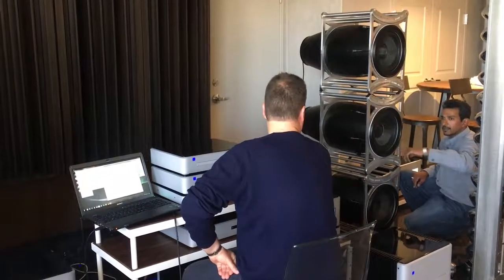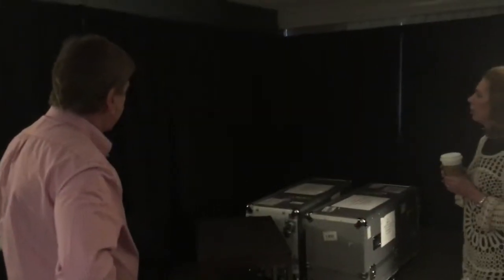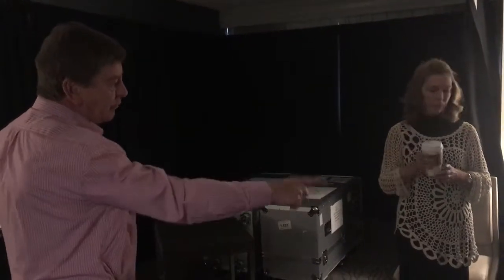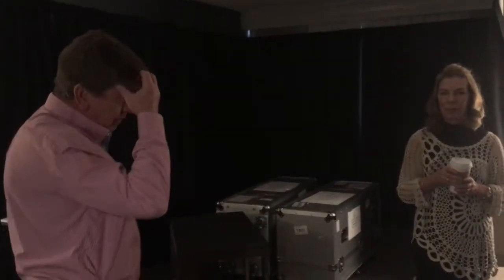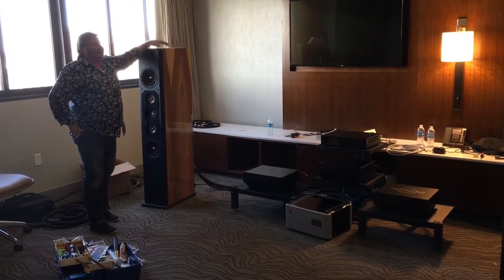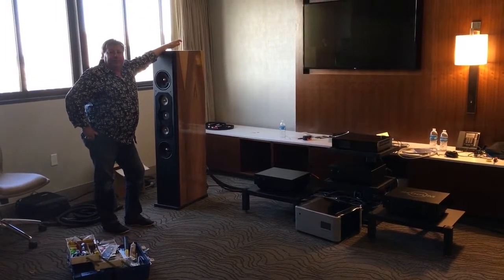Zu, AURALiC, Resonessence Labs, DEQX setup day @ RMAF 2016 -- Darko.Audio